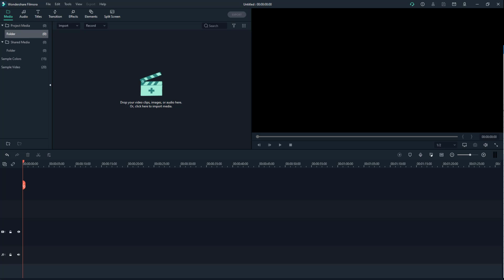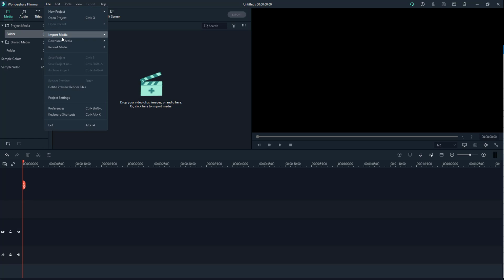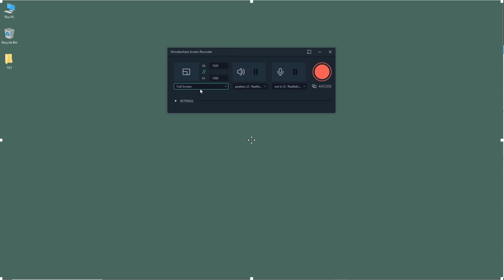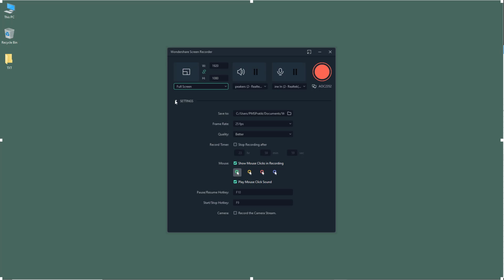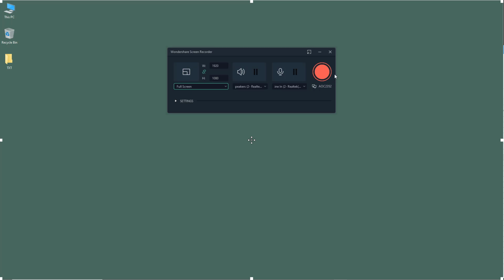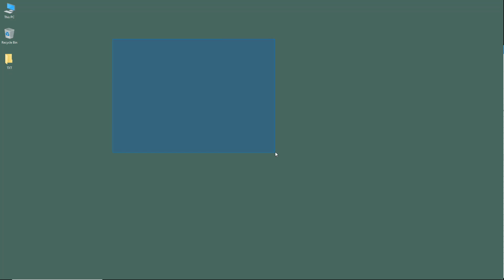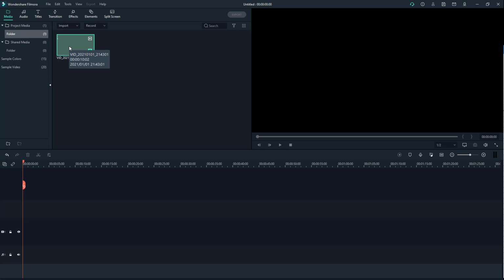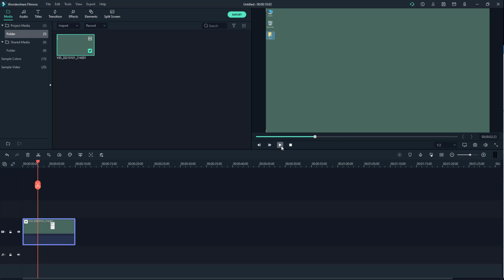Filmora Tutorial - Lesson 34 - Recording PC Screen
In this tutorial, we will be discussing about Recording PC Screen in Filmora